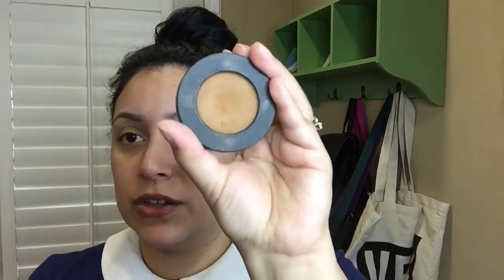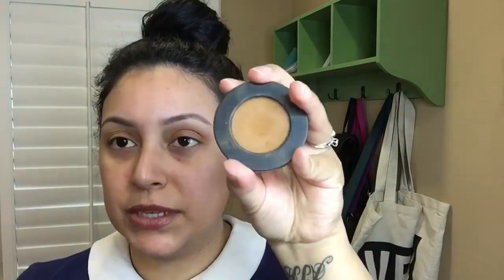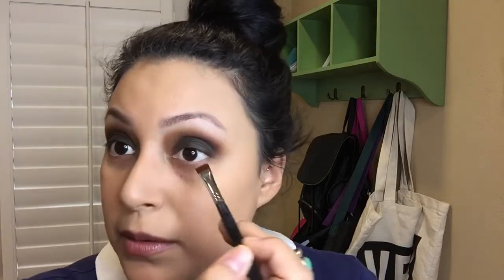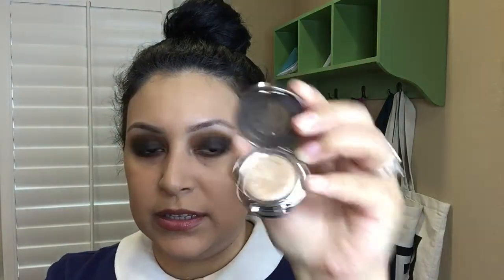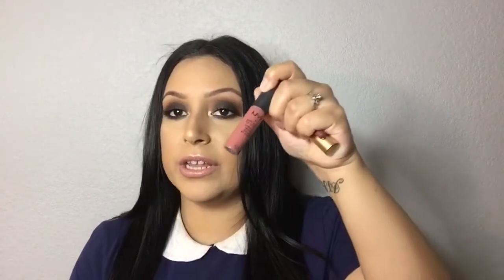Smokey Eye Tutorial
Eyes: Melt Cosmetics Rust eye shadow stack/ Morphe Brushes 35B pallet/ Urban Decay "baked" eyeshadow/ NYX noir eyeliner. Face: NYX spray primer/ Artistry Cosmetics foundation and Makeup Forever foundation/ Too faced cosmetics  chocolate soleil/ NARS torrid blush/ Gerard Cosmetics Marilyn highlight/ Makeup Forever full coverage concealer/ Mac Cosmetics prolong concealer/  Laura Mercier translucent powder. Lips: Youngblood lip liner pout/ Nyx matte canned/ Too Faced Cosmetics lipstick Nude Beach.